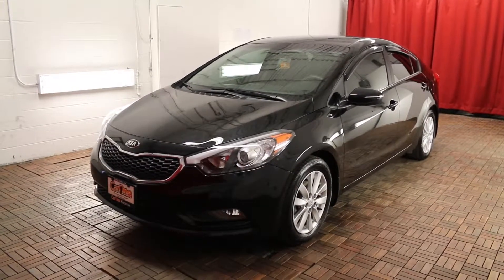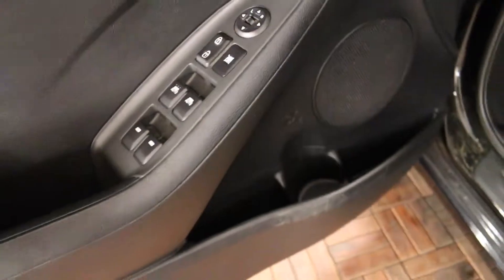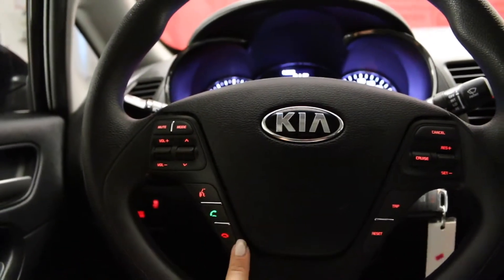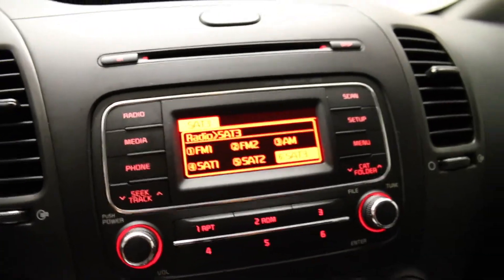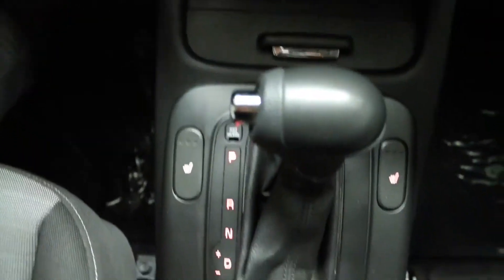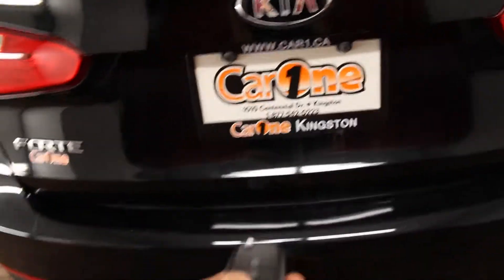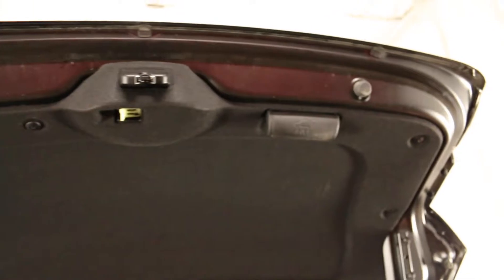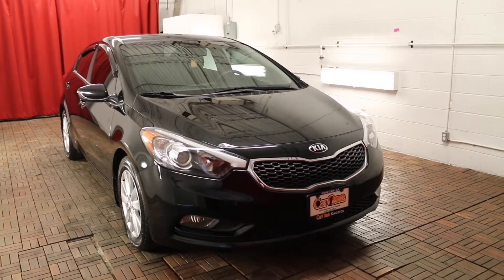2015 KIA FORTE EX AT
Helloooooo Kingston!

Are you looking to get back on the road in an awesome new ride? Look no further because CarOne has always got your back! BOOM!

Take for instance this amazing 2015 Kia Forte EX AT.

We have included an engaging video that reviews and highlights the main features as well as the condition of this 2015 Kia Forte EX AT. We provide this information to allow for a fully transparent selection process. We believe that you need to decide if this vehicle is truly best suited for you and we want you to have all the information to feel that peace of mind. Feel free to indulge, interact and enjoy our online experience. We commit to you up front low prices with no haggling, a great selection of certified cars and a no pressure customer service approach. We run our business based on core values that we are proud to share with you; such as, teamwork through trust and respect, integrity and commitment to customer enthusiasm.

Why buy from us?  We offer financing available starting at 1.9% over prime OAC! All of our vehicles are CERTIFIED and come with a 155 point inspection. We select only the best vehicles and renew each car to meet our strict guidelines.  We then protect your investment with a 30 Day Hassle-Free Coverage and most of our vehicles come pre-qualified for a full 200,000 km Additional Coverage.

Become a client of CarOne and you automatically gain access to join our Dealer Rewards membership that features our exclusive programs such as Oil Changes, Tires, Brake Pads and Car Washes for Life.

Want to know a great perk of being in business for 35 years? We deal with ALL the Major Banks including TD, Bank of Montreal, Royal Bank, ScotiaBank, National Bank to name a few and we will have them all aggressively competing for your business.

In addition, because of our HUGE buying power we are able to welcome all credit situations and customize a solution that fits every scenario. The application process is simple and easy. Click Apply for Financing, fill in your information through our safe and secure portal and then let us work to get you the best solution within 24 hours.